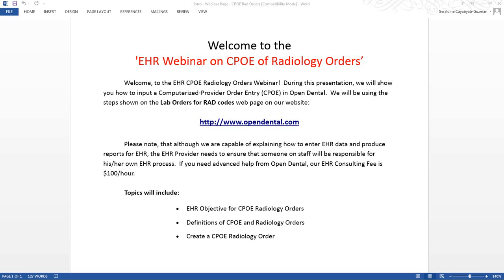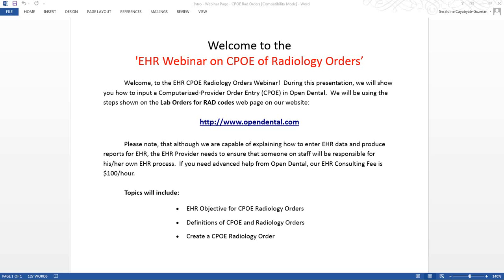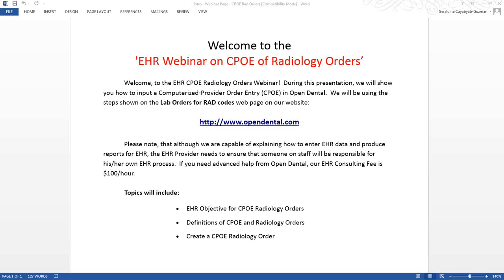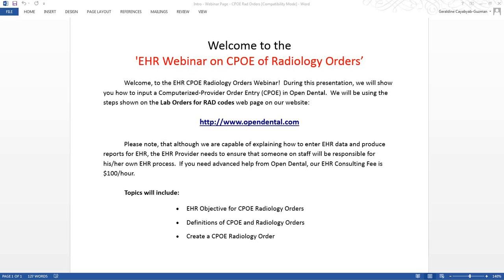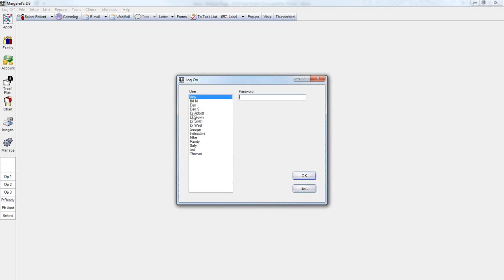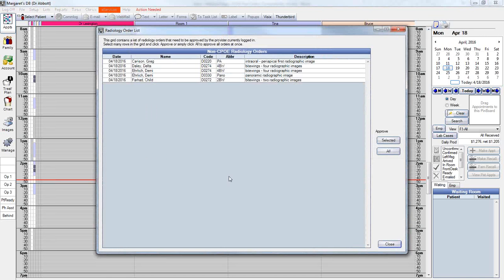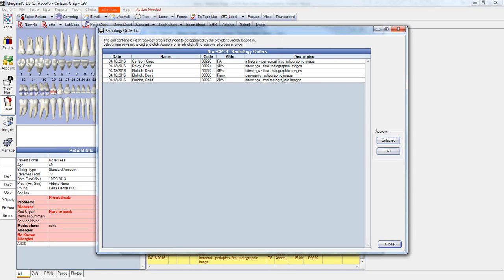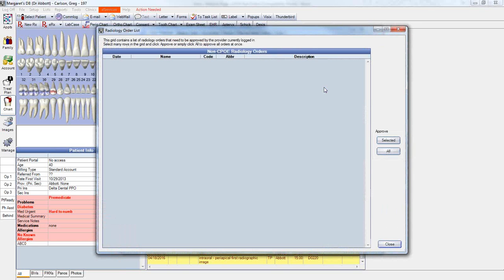Open Dental Webinar- EHR: CPOE Radiology Orders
Learn how to input a Computerized-Provider Order Entry (CPOE) Radiology Order in Open Dental.

Topics will include:
- EHR Objective for CPOE Radiology Orders
- Definitions of CPOE and Radiology Orders
- Create a CPOE Radiology Order